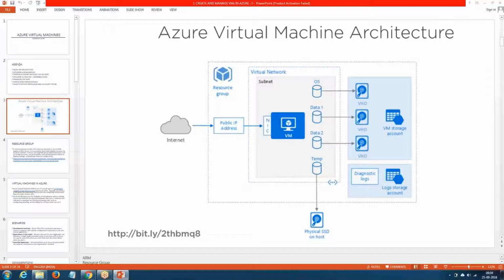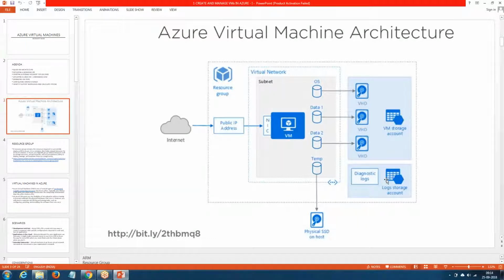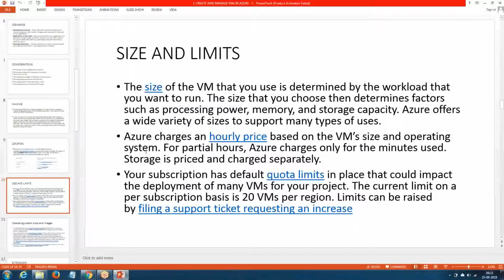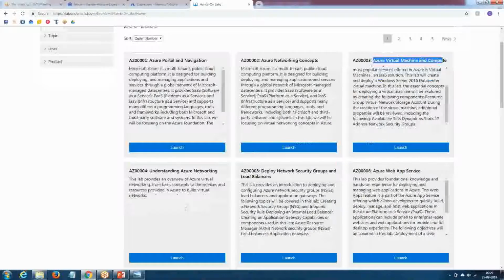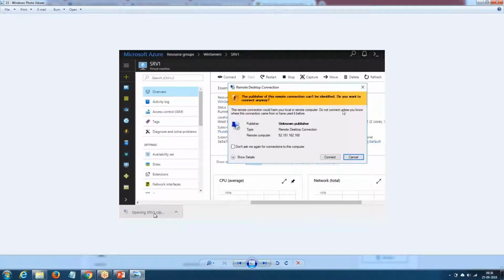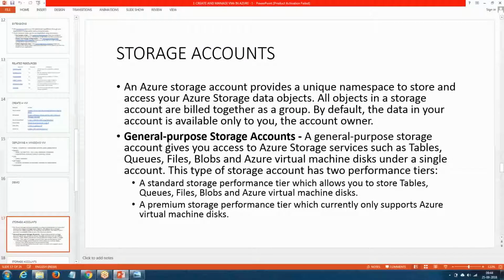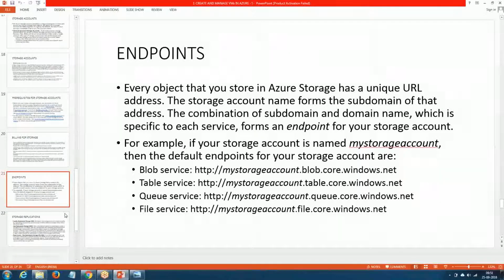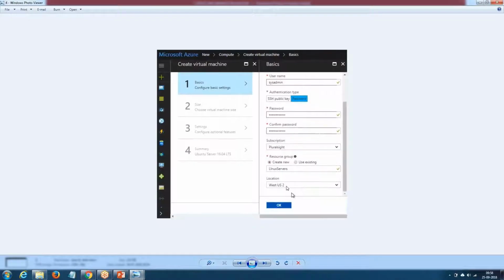Creating and Managing Virtual Machines | Microsoft Azure Tutorial For Beginners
Microsoft Azure Tutorial For Beginners video on Creating and Managing VirtualMachines will help you understand the basics of MicrosoftAzureTutorial For Beginners Creating and ManagingVirtualMachines and you will also be Easily able to Understand to be Create Microsoft Azure Tutorial For Beginners video.